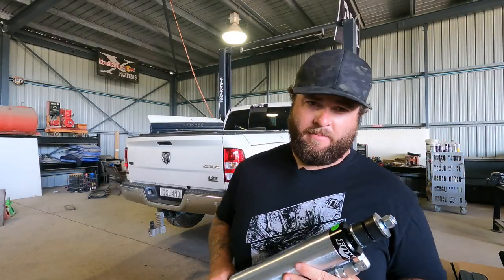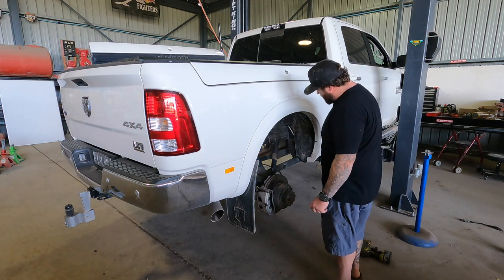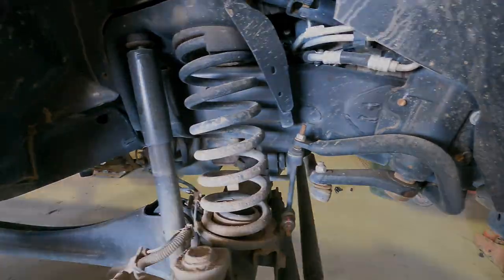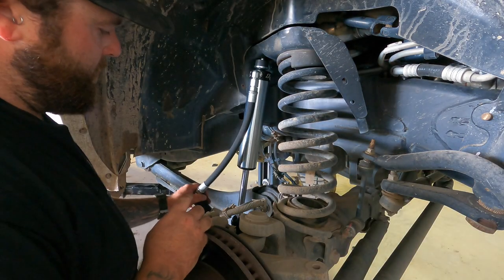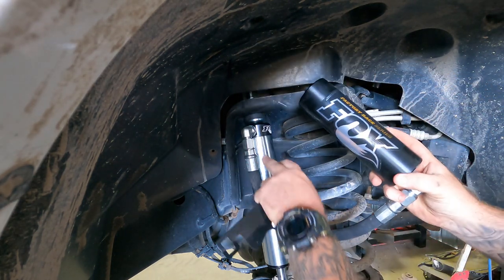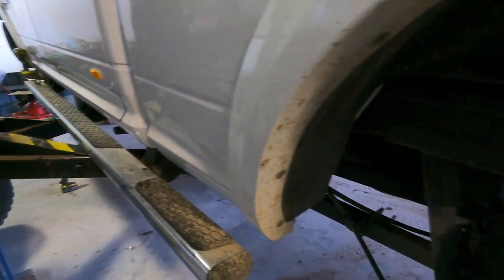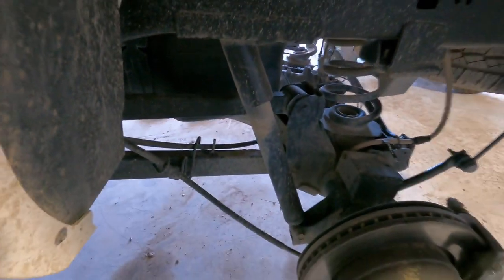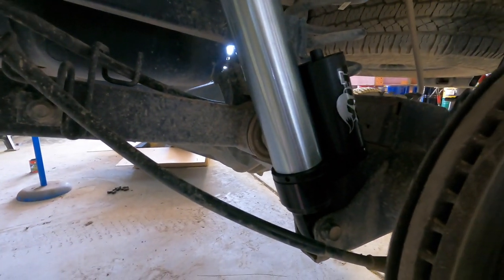BEST RAM 2500 MOD ! A DIY FOX 2.5” SHOCK INSTALL, Stock Shocks are terrible !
My Full DIY install of the Fox 2.5” race series shocks on our RAM 2500.

Super easy install because we are not performing any lift just a straight shock swap. My parents are using the vehicle for towing so no lift was required on this install.

ARTIST: Samuel Scott Mccumber
SONG: Time

NCS
ARTIST: Culture Code
SONG : Fairytale